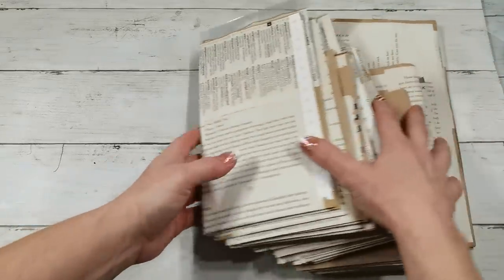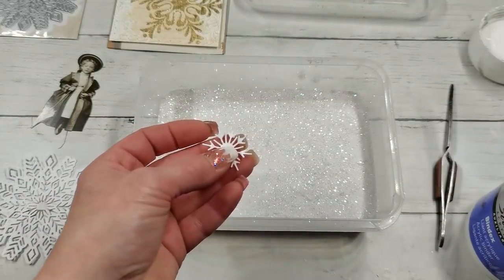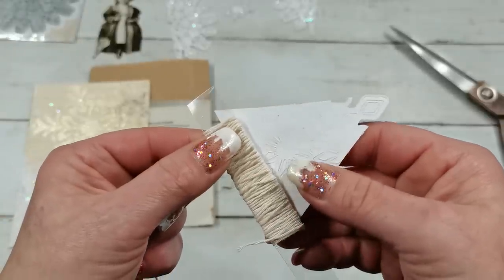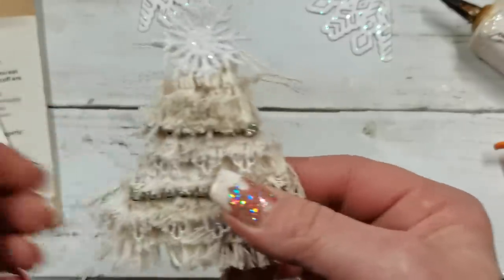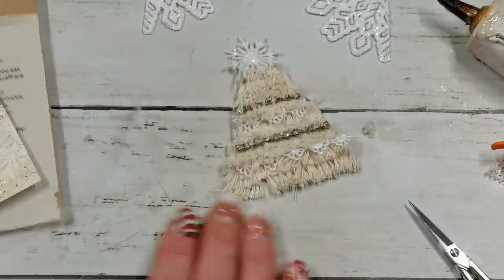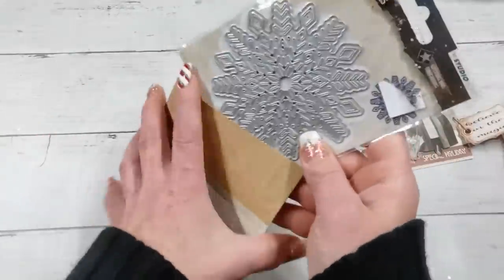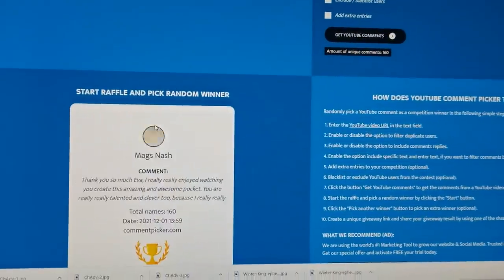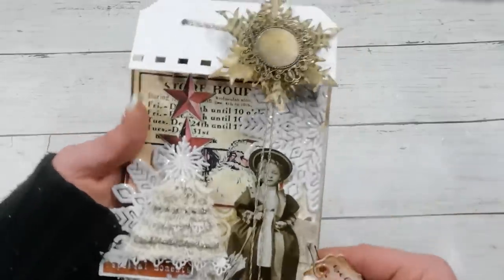Create Fluffy string Christmas tree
My sparkle snow sand is mixed from these:
White Decorative Sand
Creation Station 100 g Glitter Shaker Jar
PEBEO 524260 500 ml Studio Acrylics Mediums Bindex

Eva xx